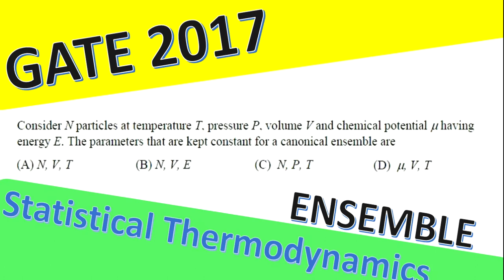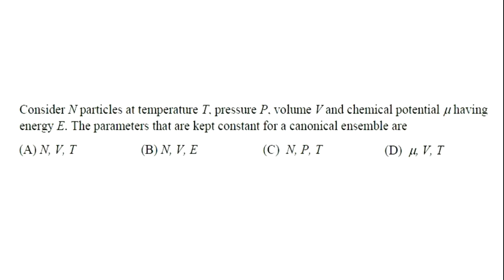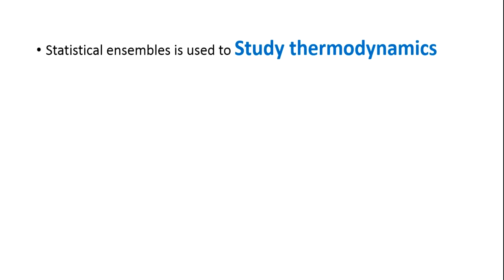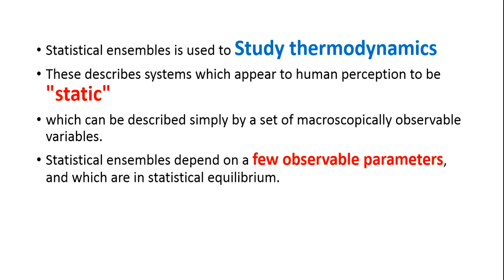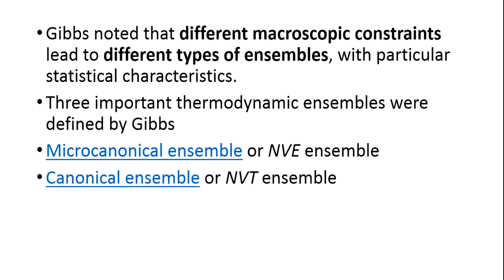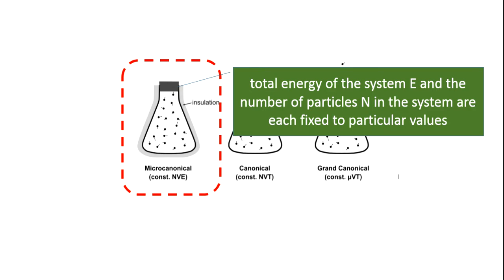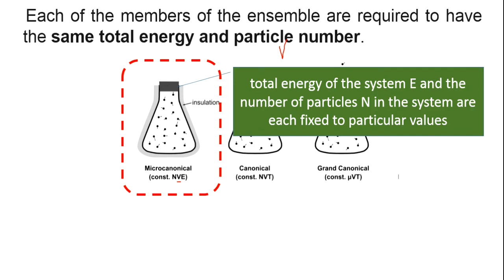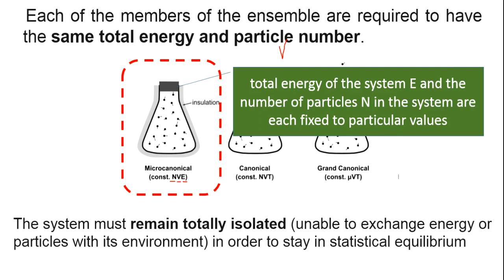STATISTICAL THERMODYNAMICS: GATE 2017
STATISTICAL THERMODYNAMICS : ENSEMBLE Detailed Solution